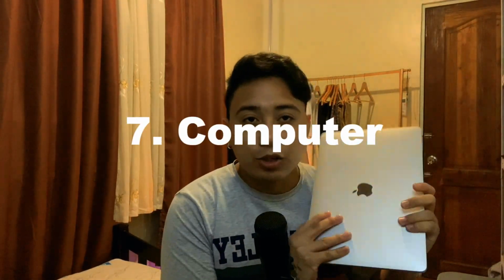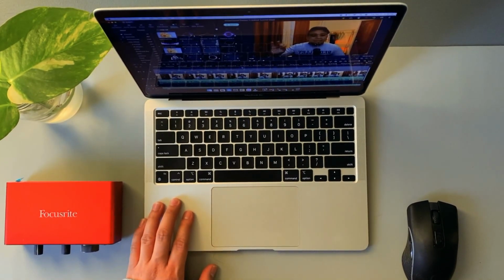Beginner Home Studio Equipment (Recording Must-Haves) | Shopee Finds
This is my first ever tutorial video in this channel and I hope that you'll learn a bit from this.

Gadgets Used/Shopee Links:

• Camera- iPhone 11 Pro Max (Paluwagan hahaha)
• PC- Acer Aspire 3/Macbook Air M1 (Power Mac)